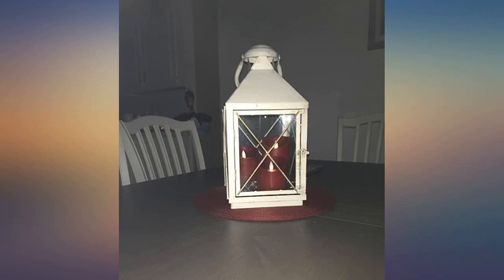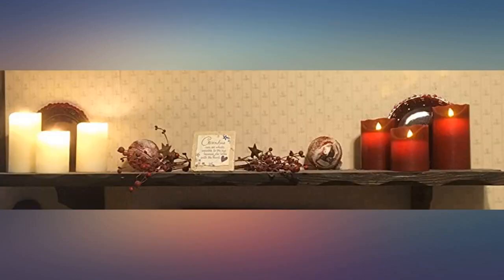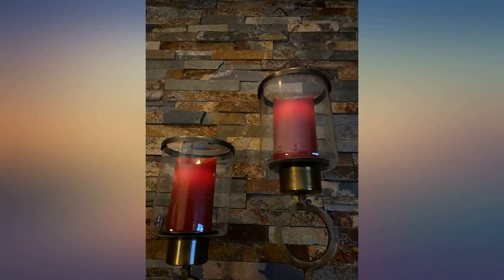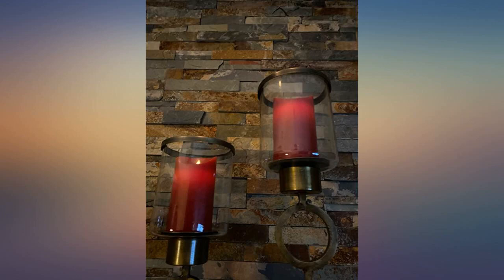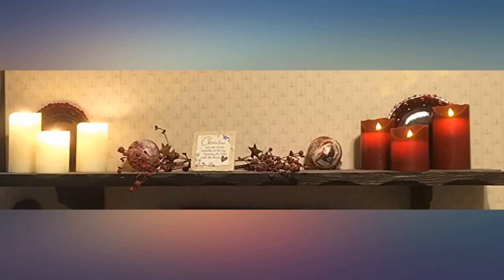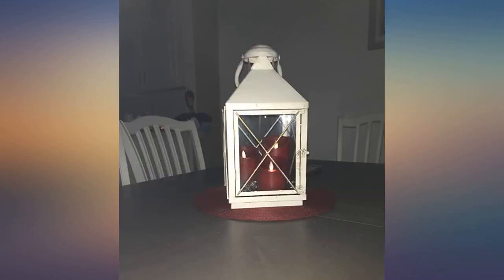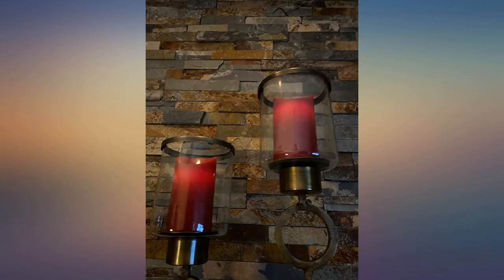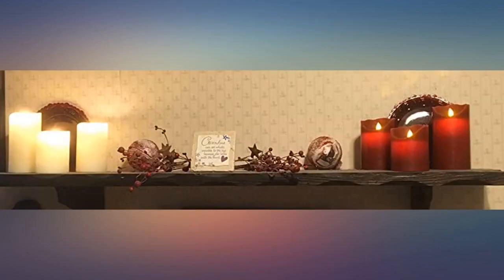Flameless LED 4//5//6-Inch Drip-less Wax Pillar Candles - Real Wax & Real review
Main Features:
Smart control:With One Remote Control, You Could Control All Our Candles of Different Sizes, & Our Candle Sets of 3, (Diameter:3.25" x H 4"/5"/6"). 10 Key Remote Timer-for Easy & Convenient Operation.Out Led Candles Lets You Choose among 2/4/6/8 Hours Timers as Well as Static Flickering Light Options and Brightness Levels.The Timer Will Cycle Every 24 Hours. Battery Operated-This flameless candle is operated by 2 x AA battery (Not included) with Flickering effect. Safe To Use Around Children and Pets - Led candles without real fire.Never worry about fire-related accidents again. SMOKELESS AND DRIPLESS CANDLES with smooth, classic Burgundy color are ideal for bookshelves, bedrooms and as safe focal points in holiday wreaths and centerpieces